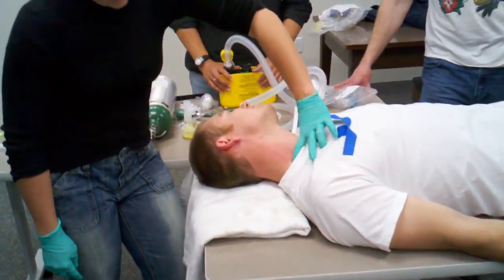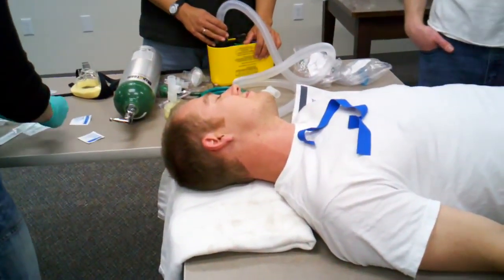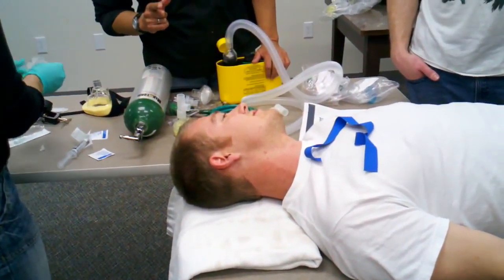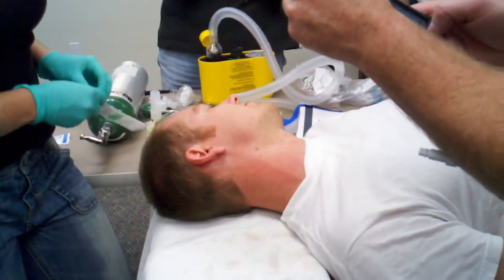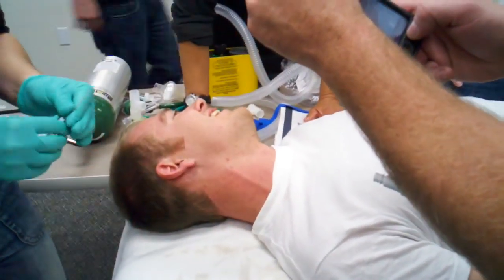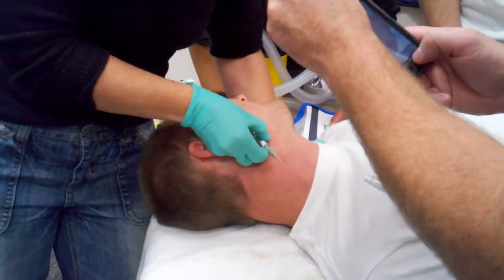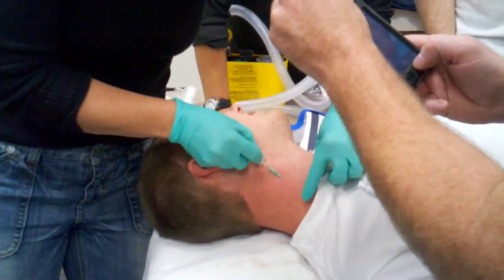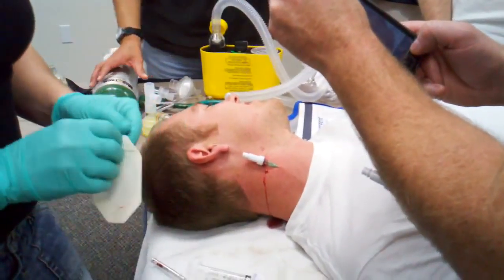External Jugular Vein IV Cannulation تركيب كانيولا